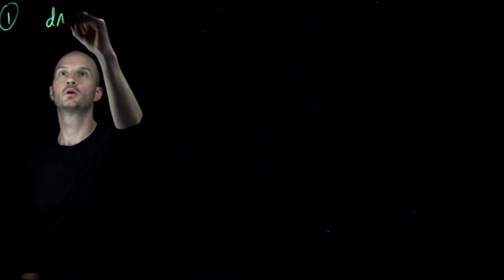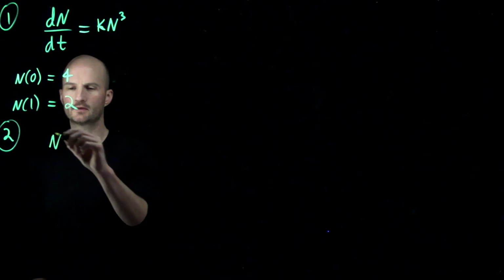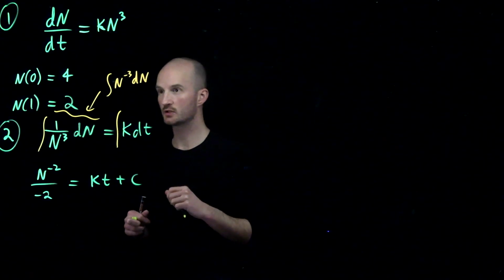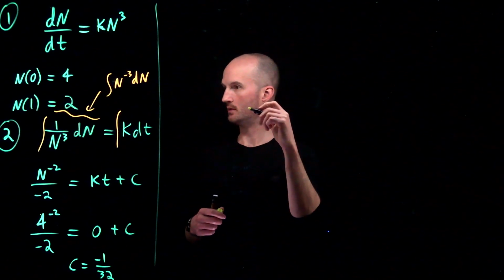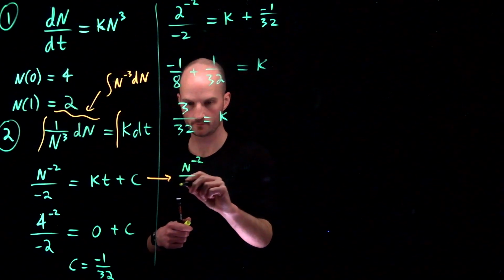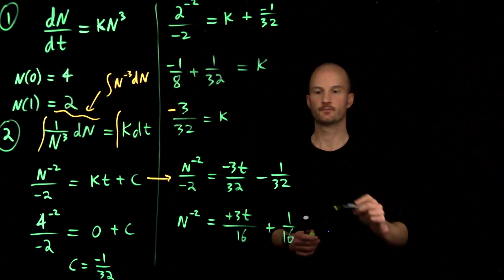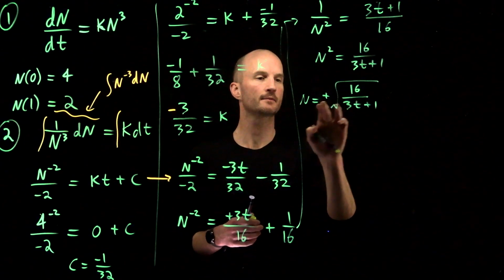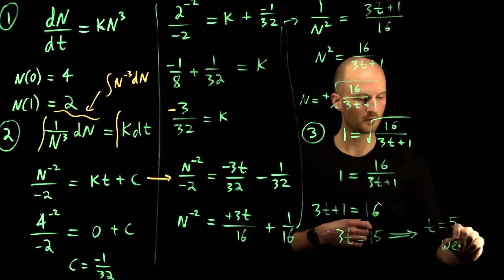SH3 9.3 part 3